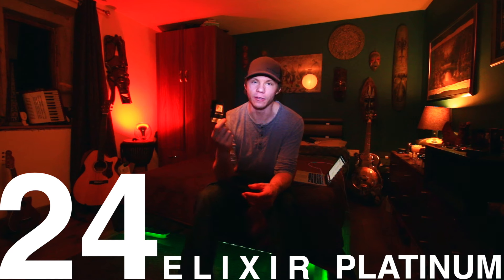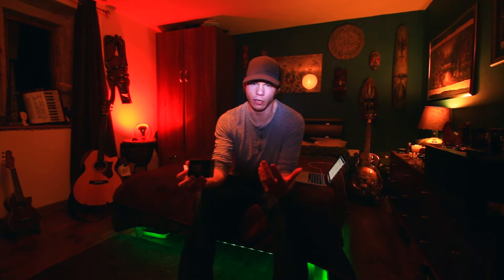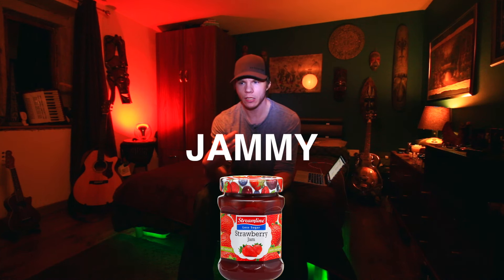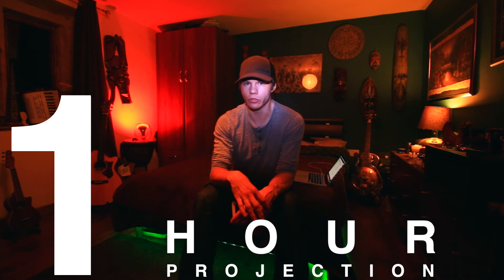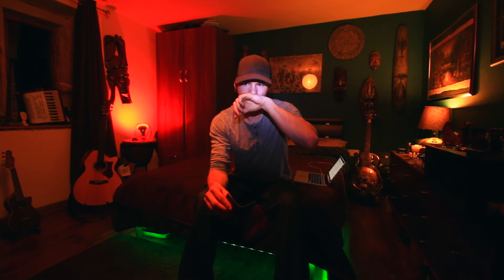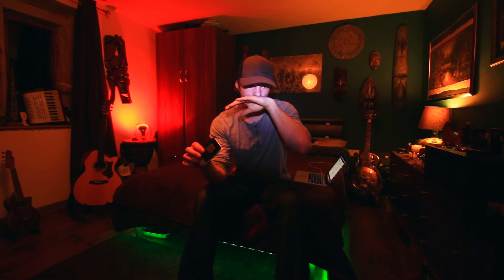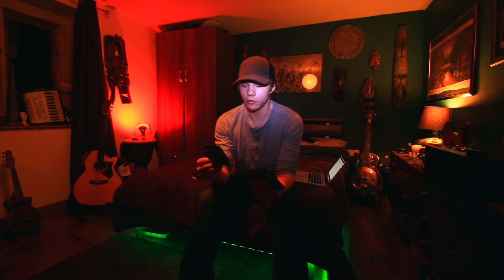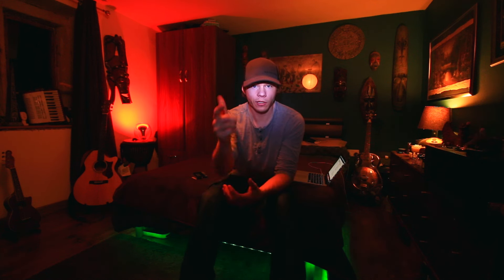24 Elixir Platinum (Fragrance Review)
Checking out 24 Elixir Platinum